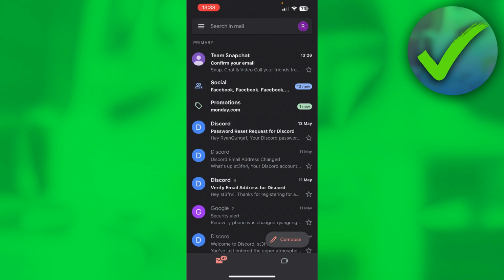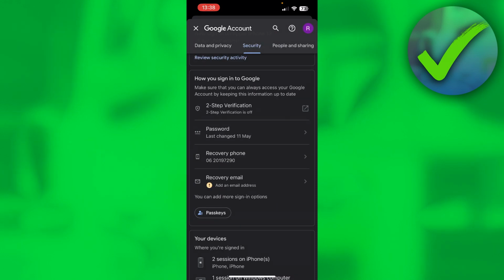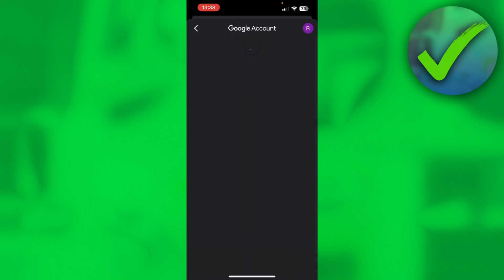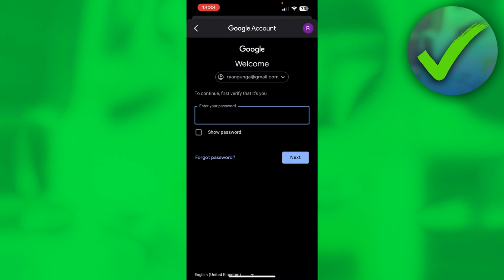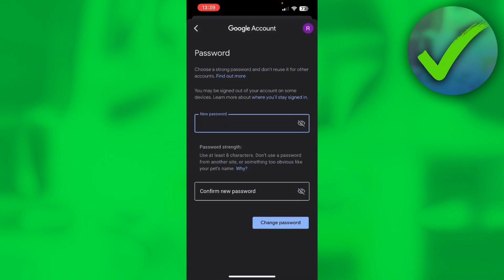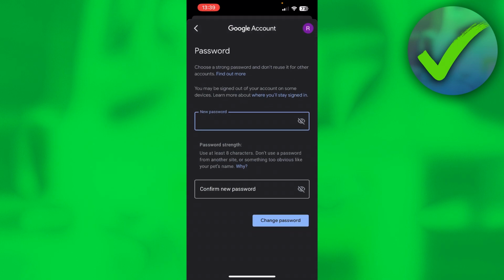How to Change Gmail Password in Mobile (2025)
In this video I show you how to Change Gmail Password in Mobile 2025

Do you want to know how to Change Gmail Password in Mobile 2025? Then I'll show you how to change gmail password easy.

This is a step by step Gmail tutorial on how to change gmail password in gmail app and how to change password of gmail account